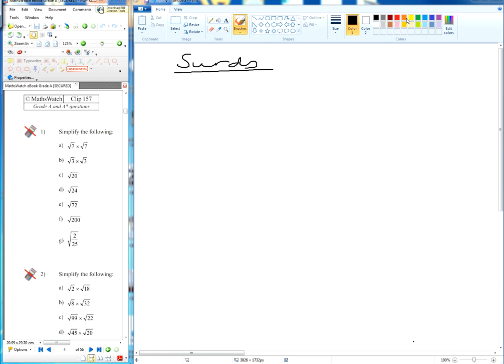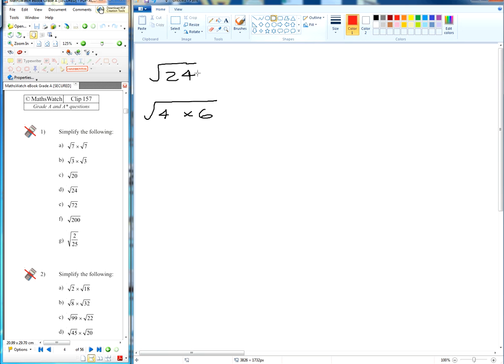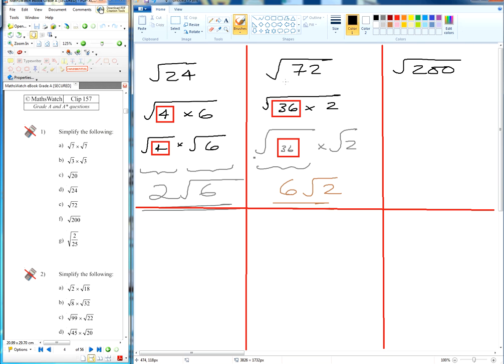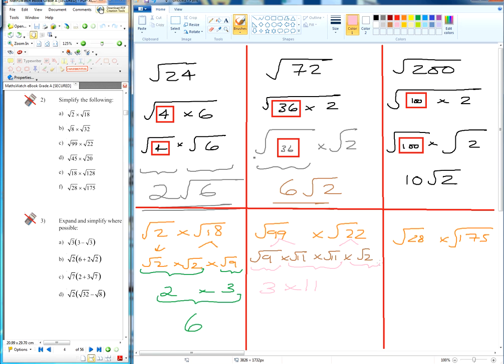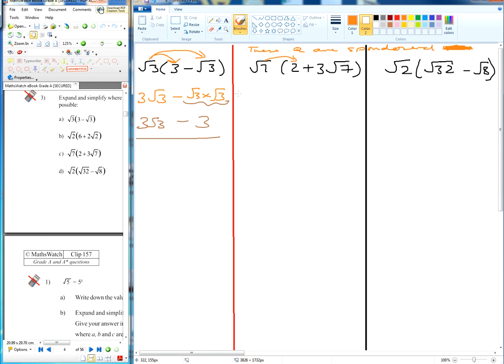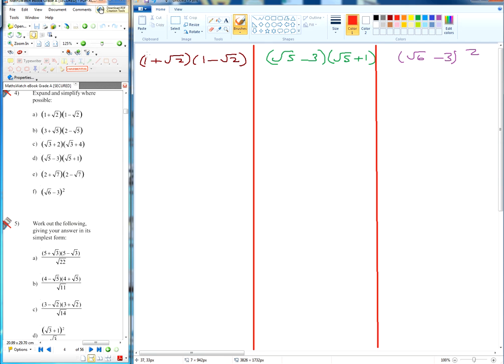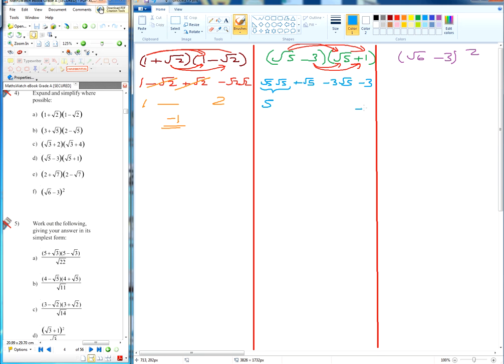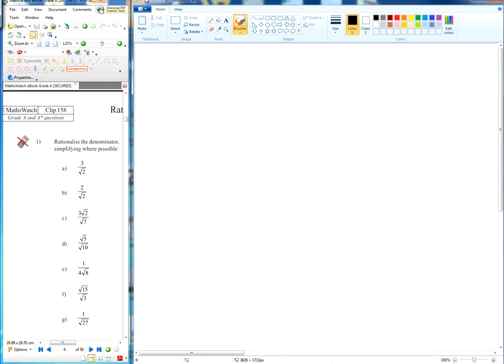Surds more Simplifying n Multiplying Brackets a